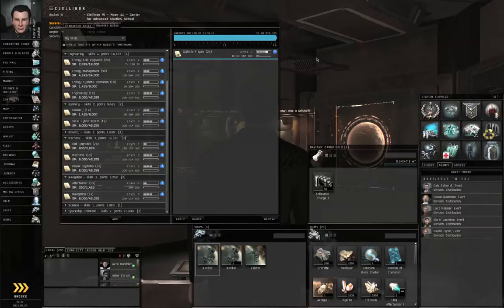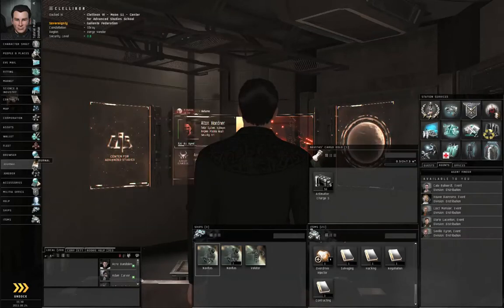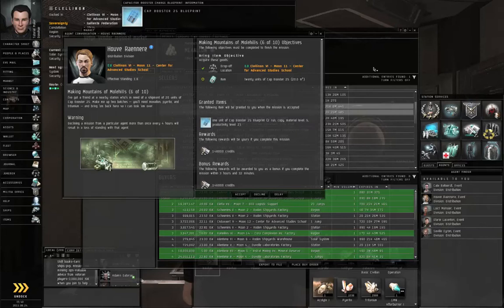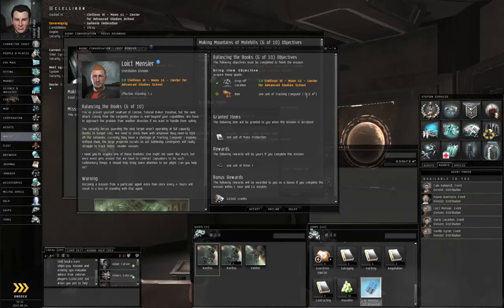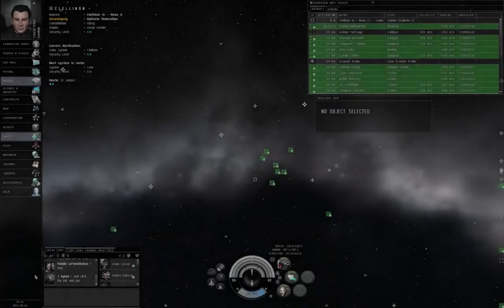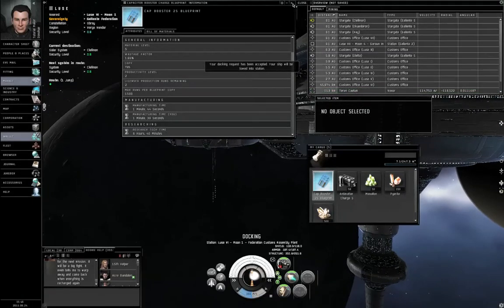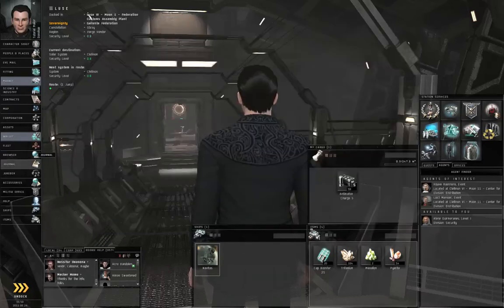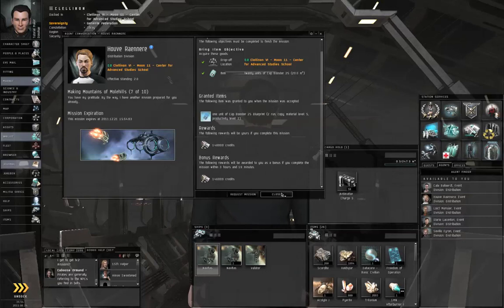How to Survive EVE Online - 16 Industry (6 of 10) & Business (6 of 10).mp4